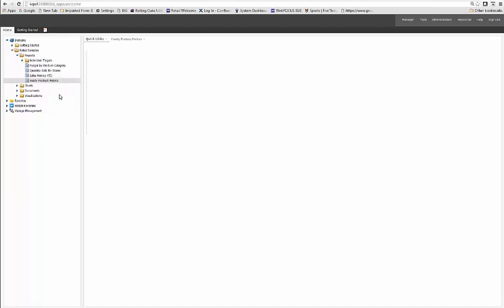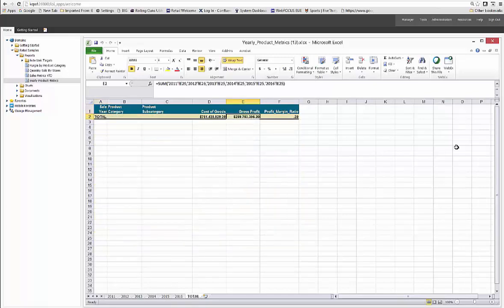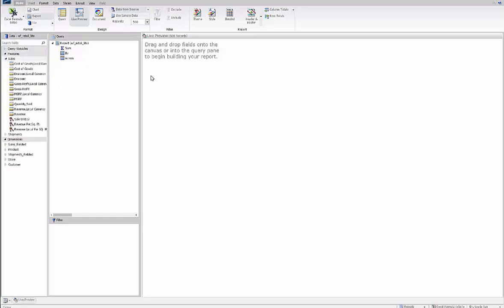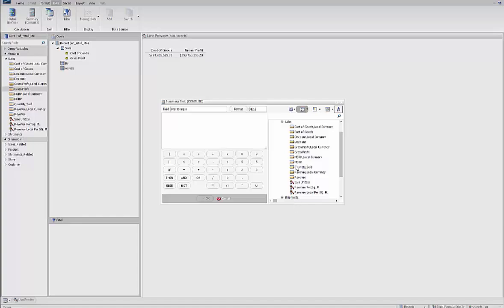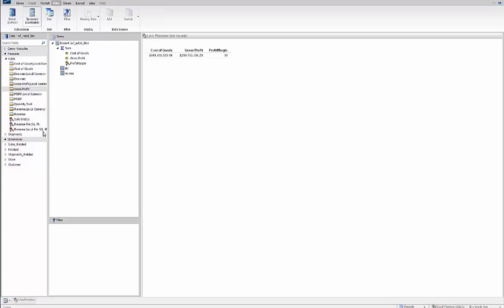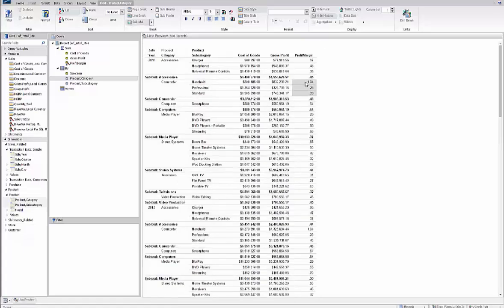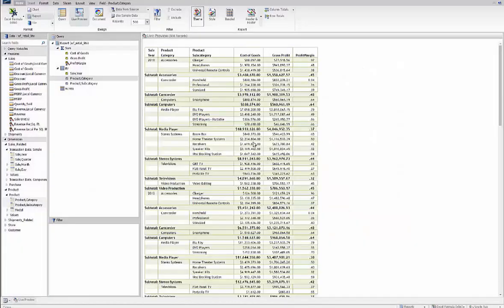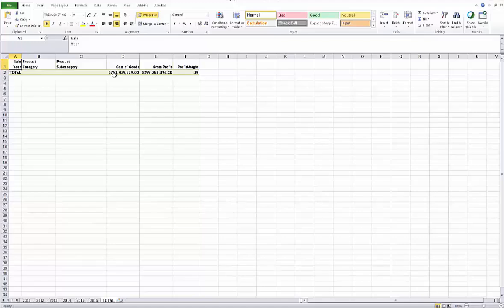yearly product metrics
Db2 Web Query for i Yearly Product Metrics Demo